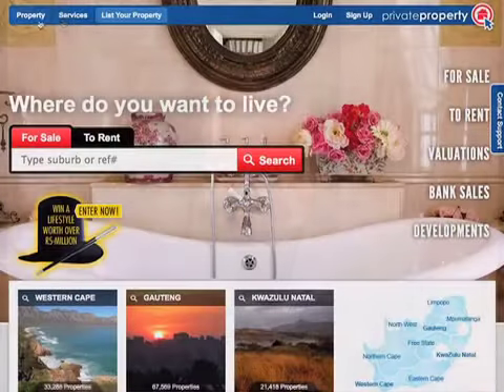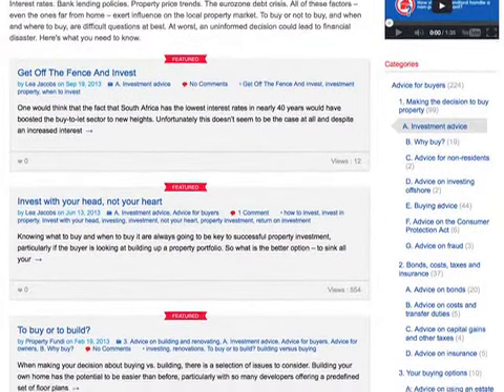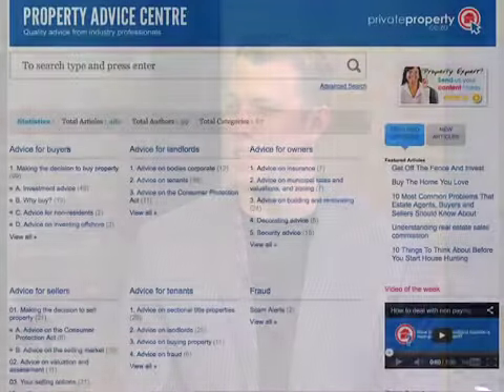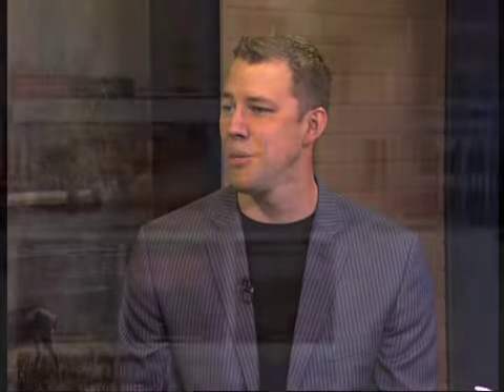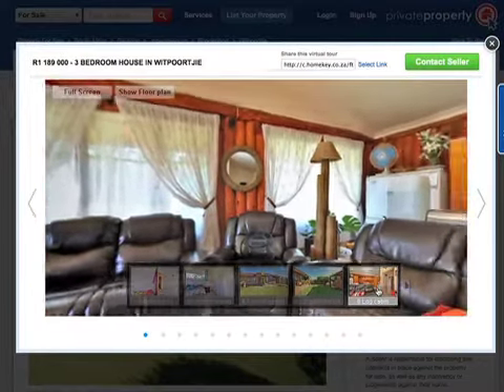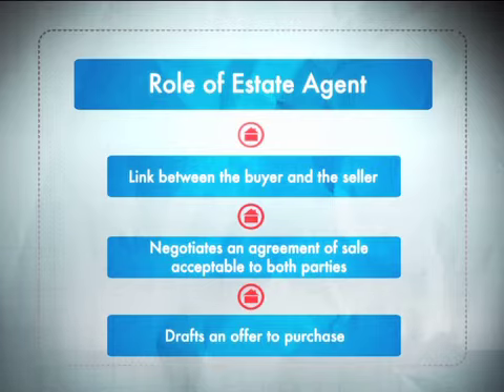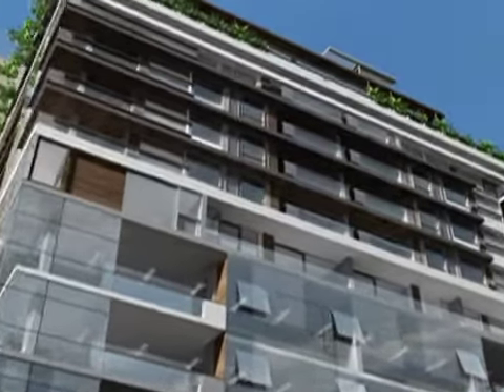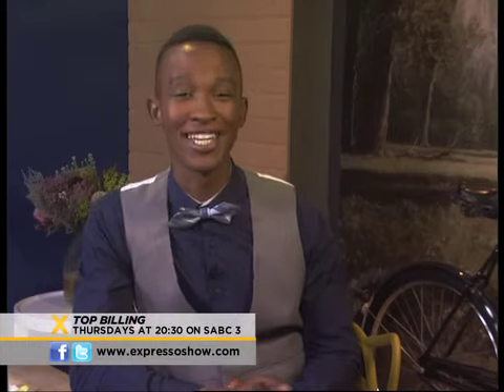What are home buyers looking for in property?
Private Property's COO Simon Bray talks about wha homet buyers are looking for.